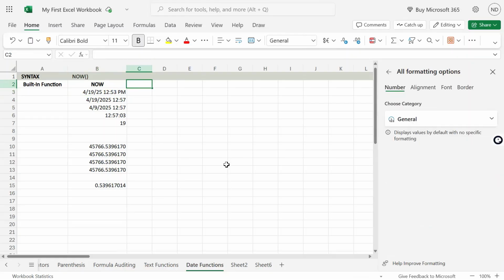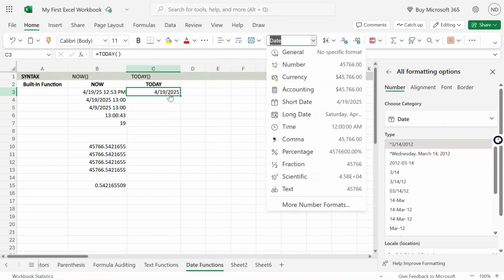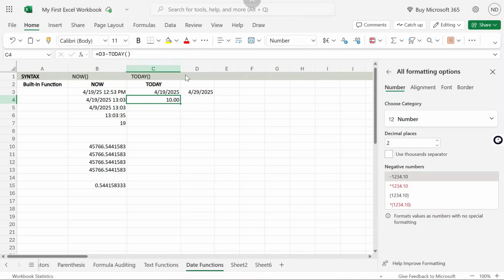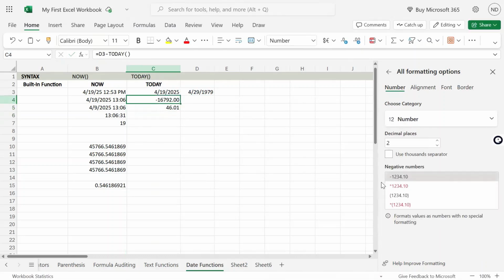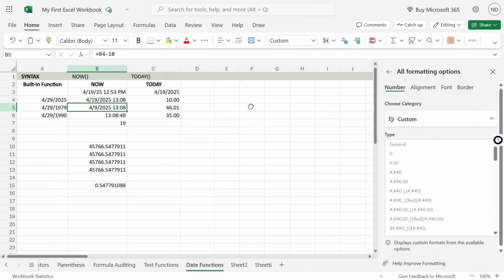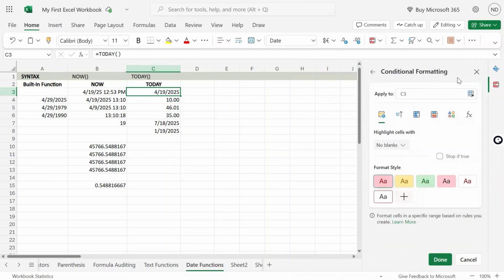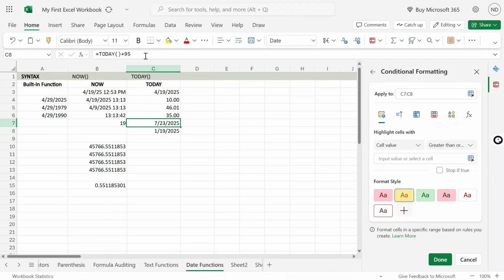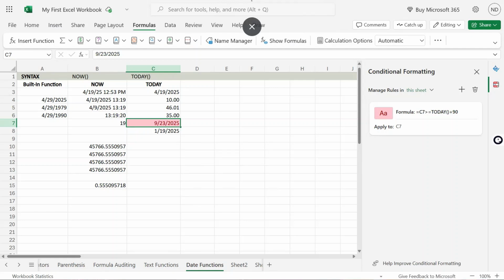EXCEL - Formulas and Functions - Date and Time - today